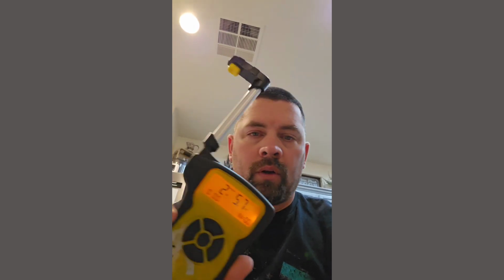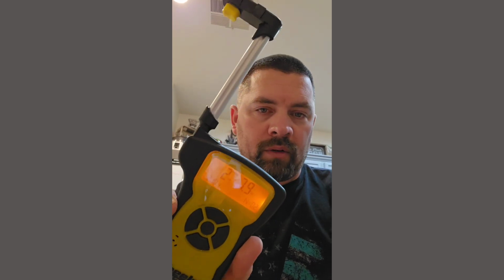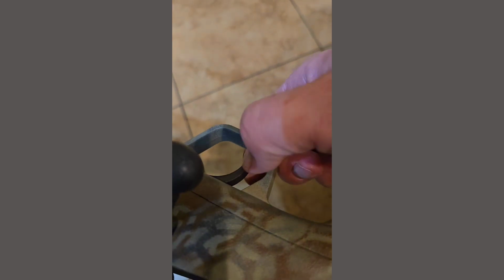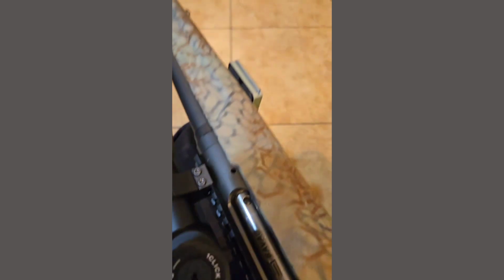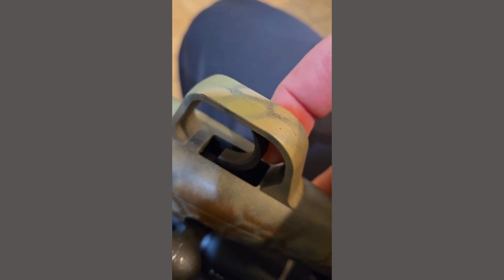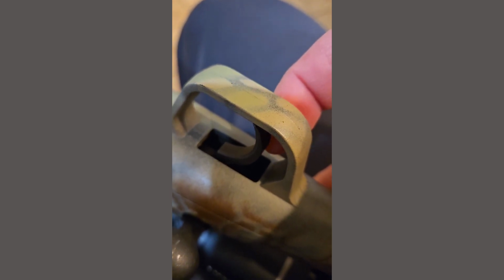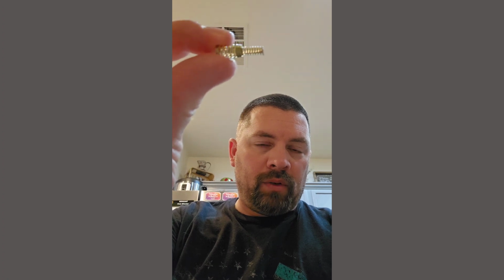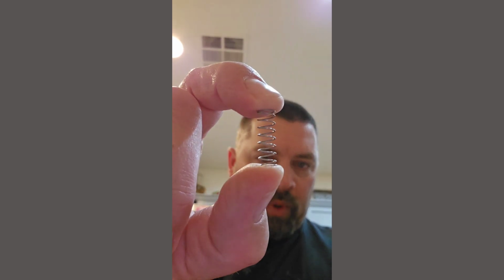MCarbo Savage Axis Trigger spring upgrade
I decided I was tired of the inconsistent trigger in my Savage Axis .308, so I decided to purchase the MCARBO upgrade kit. The price is great and the kit included 3 return spring options, 1.5lbs, 2.5lbs and 3.5lbs. I opted to install the 1.5lbs spring and am really happy with the feel. I can't wait to get it out at the range for some shooting before hitting the field with it. Next up, I need to get the barrel threaded.